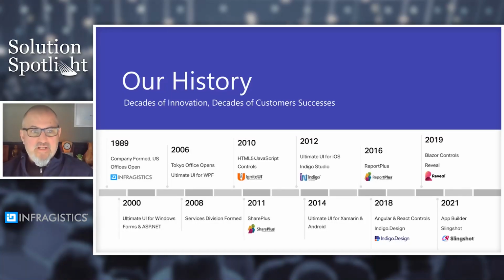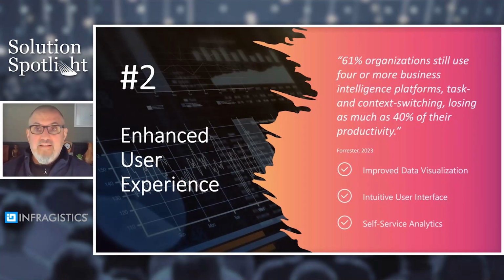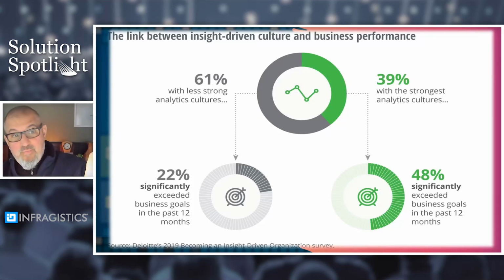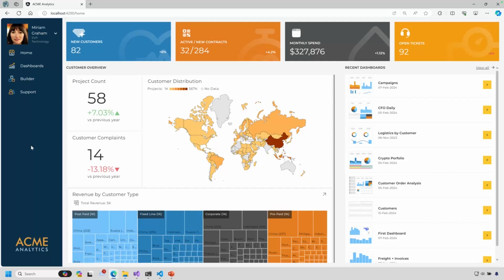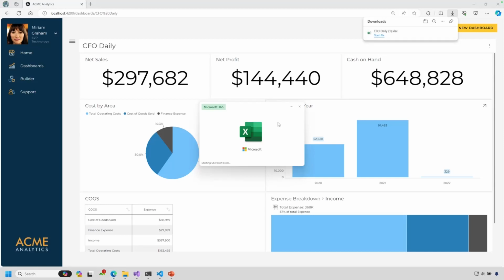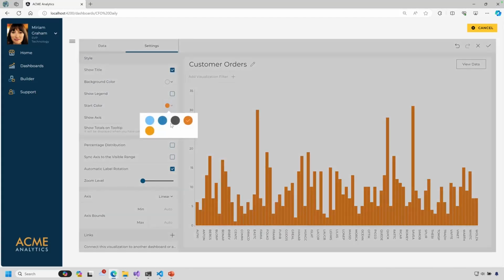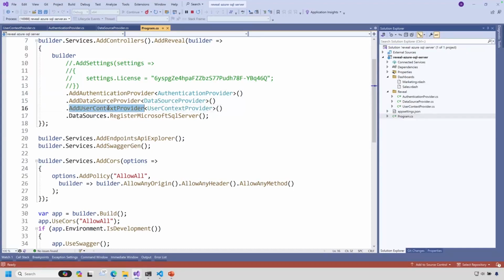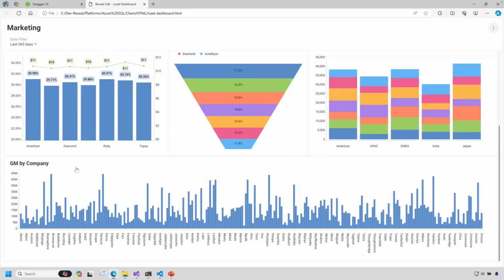Empowering Digital Transformation with Embedded Analytics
Delve into the transformative power of embedded analytics with Reveal. In this video, Jason Beres, Sr. VP of Developers Tools at Infragistics, showcases how Reveal empowers organizations to embark on a successful journey of digital transformation. With a focus on simplicity and innovation, Reveal stands out as a true embedded SDK, offering seamless integration and advanced capabilities without hidden fees or usage tiers.

Discover how Reveal enables you to harness the power of data to drive innovation, optimize operations, and enhance customer experiences. Don't miss this opportunity to learn how embedded analytics can revolutionize your approach to digital transformation and unlock the potential of your data.